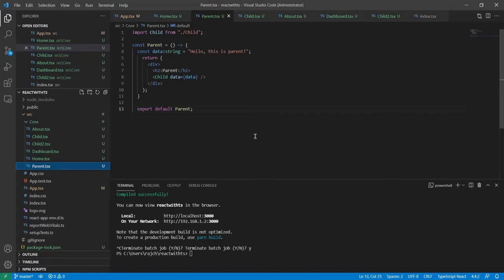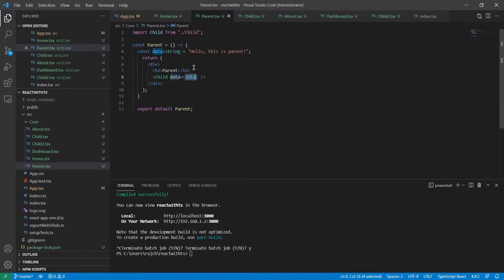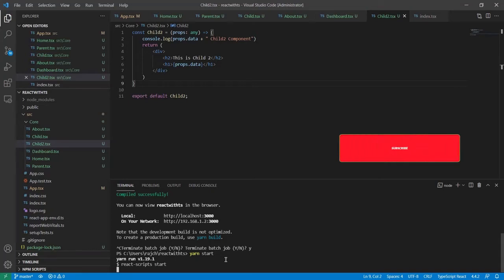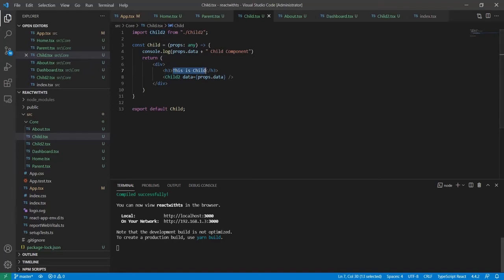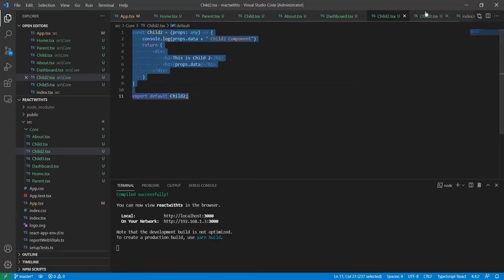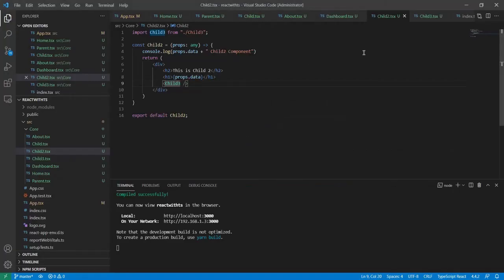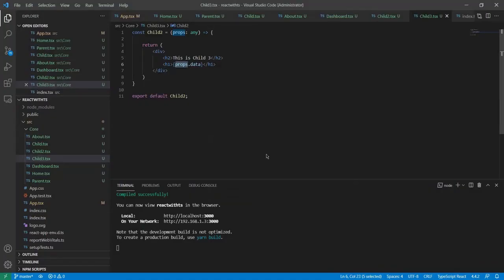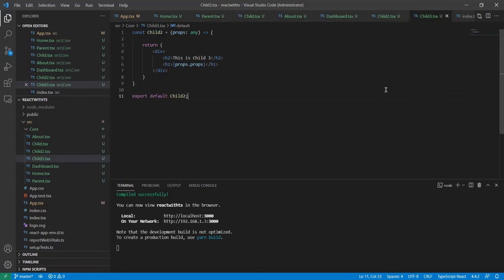Part 3 - Pass Data from Parent to Child Component in React JS Single Page Application with TS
Hello Guys, This is part 3 of React JS video tutorial series. In this video, I have described that how to pass data from parent to child component in React JS application with TypeScript or TS. This video is going to be very very simple to learn how to pass data from one component to another react functional component.

This video is also related to the below single page application topics:
- pass data from parent to child react functional component
- transfer data between components react
- pass data between components react
- share data between components react
- pass data to components react
- send data between components reactjs
- single page application react js
- typescript ract

Laptop Used for Creating the Video:

- How to send data from one component to another in react

Mic used for creating the video: